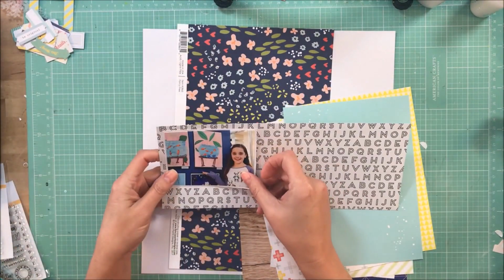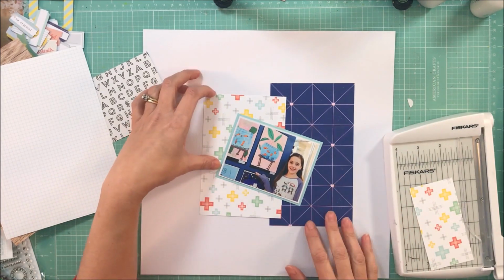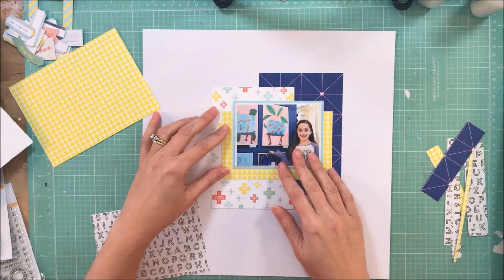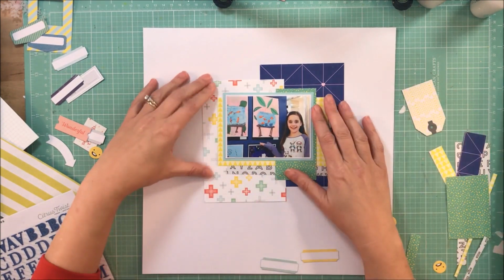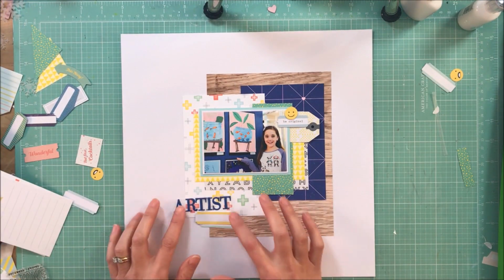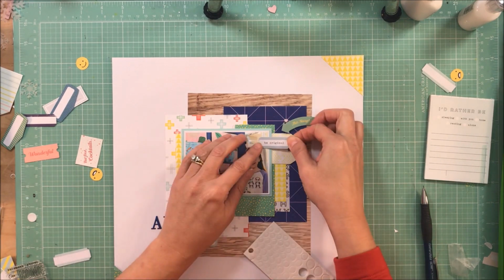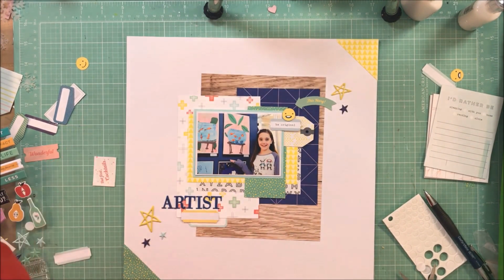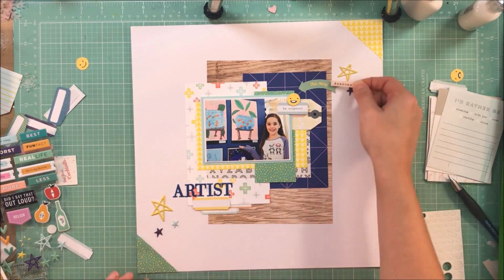Process Video 210: Artist (Citrus Twist)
***Expand this box for supplies and social media information***

Supplies